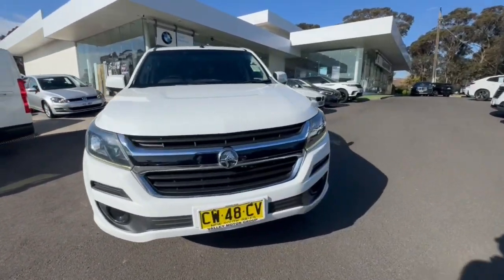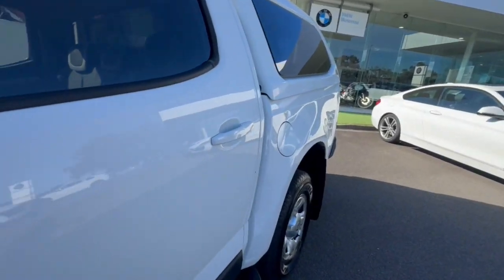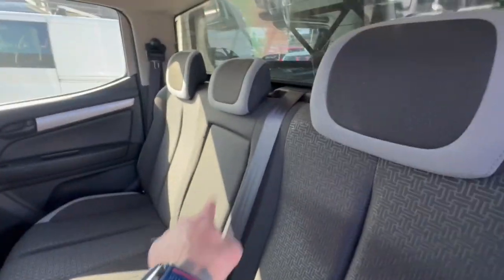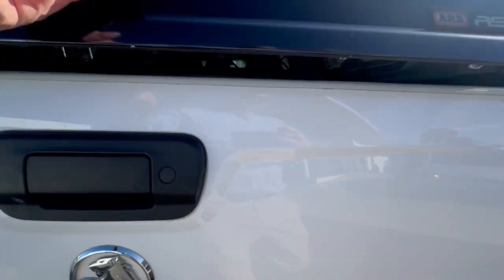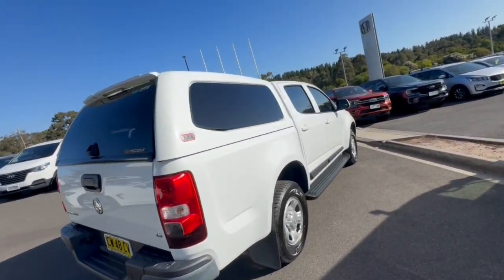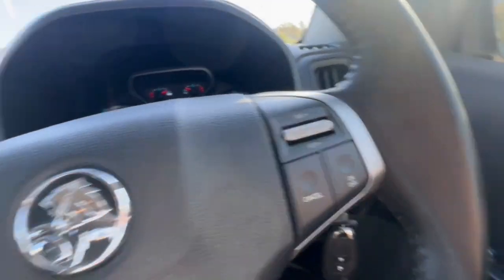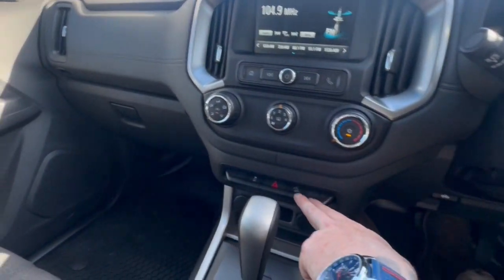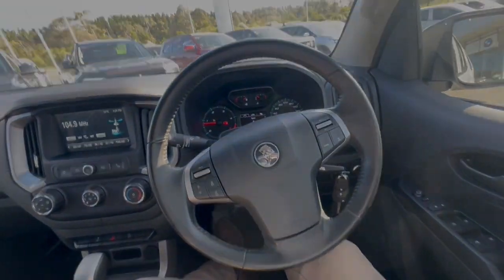2020 Holden Colorado RG MY20 4x2 VIC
Pre-Owned 2020 Holden Colorado RG MY20 4x2 available at Valley Motor Group located in Corner Princes Hwy and Coonoc Road, Traralgon, VIC, 3844.